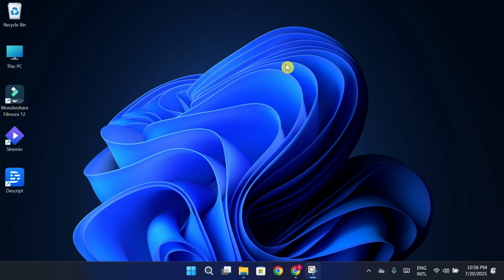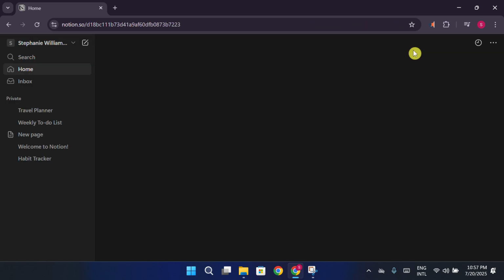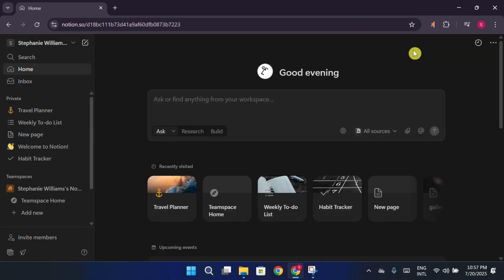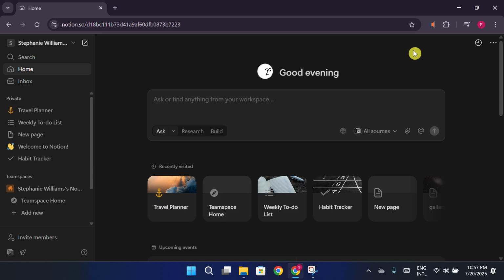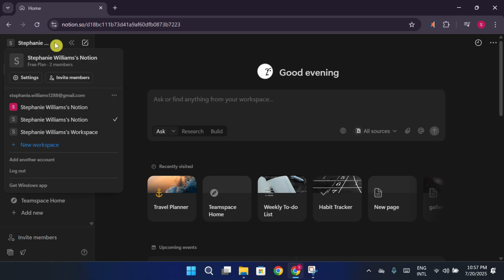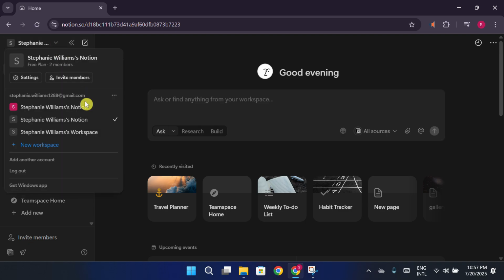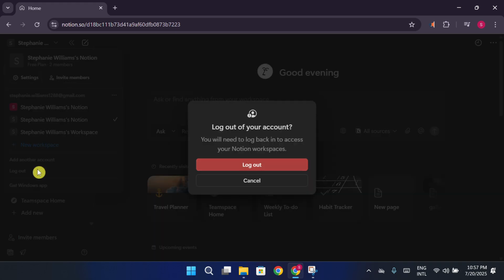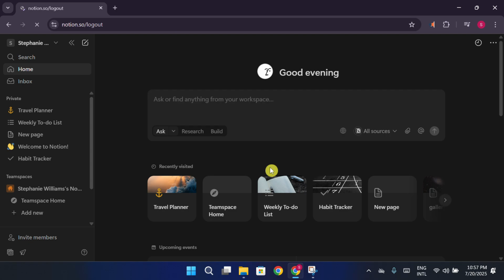How to Log Out from Notion – Full Guide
You’ll learn how to securely log out from your Notion account on any device. This is how to manage your sessions and protect your workspace access.